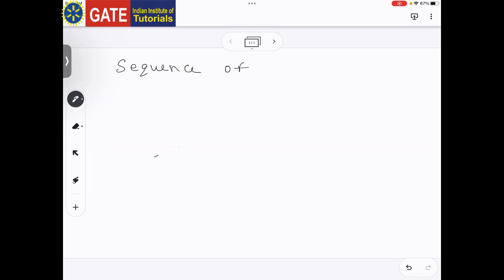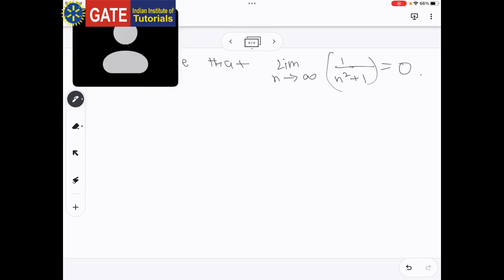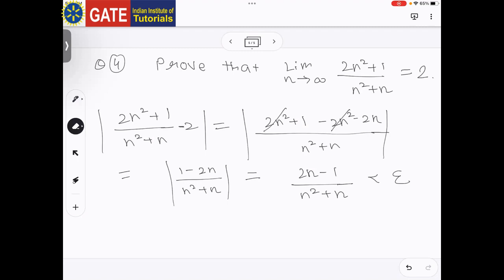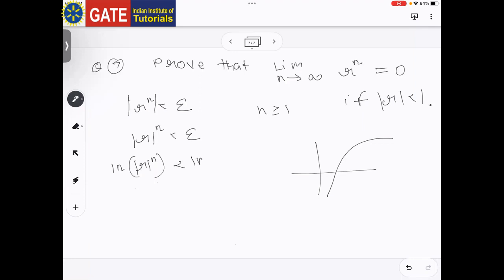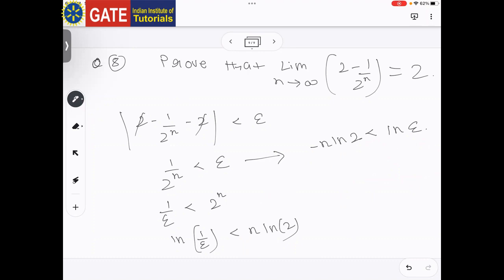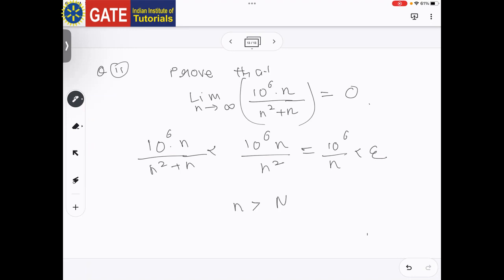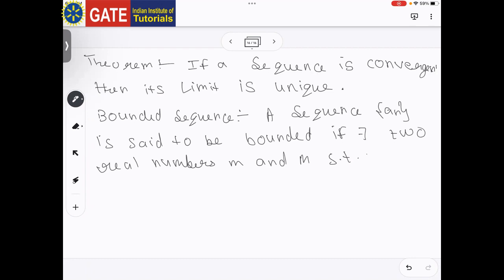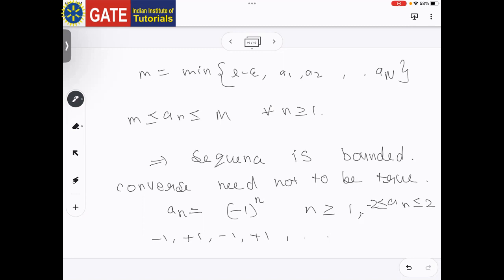Csir / Gate Maths